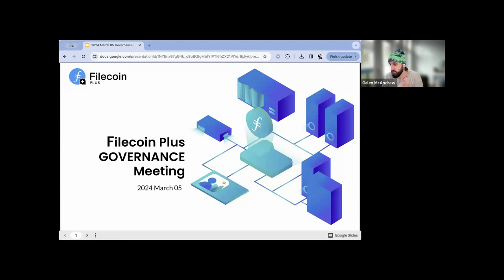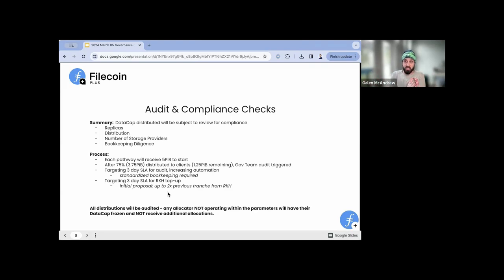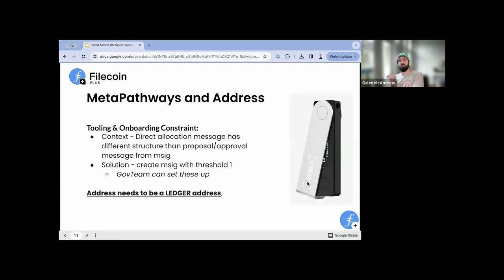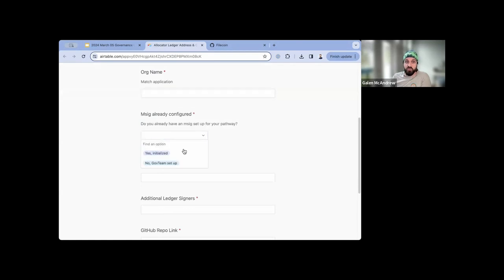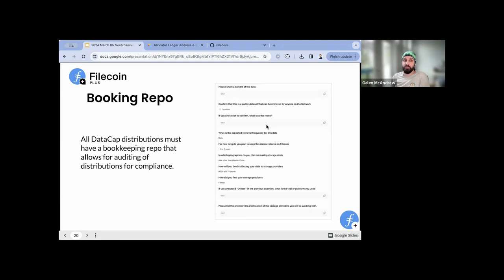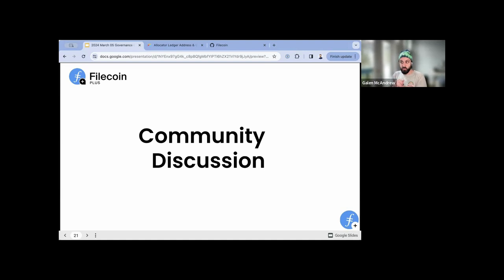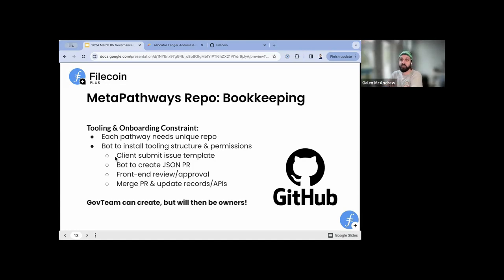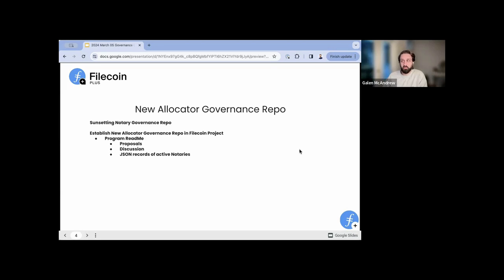Filecoin Plus - March 05, 2024 Notary Governance Calls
The third and set of Notary Governance calls of 2023 which took place on March 05 to discuss the Filecoin Plus program.

Agenda
   - New Allocator Governance Repo
   - ETH Denver Update
   - DataCap Compliance
   - Meta Pathways and MSIG Address
   - Establishing a repo for Bookkeeping
Community Issues

All LDN application presentations are a-sync will be discussed in fil-plus-application-review SLACK

If you would like to attend these meetings LIVE, the Fil+ Notary Governance calendar is available

Follow Filecoin!